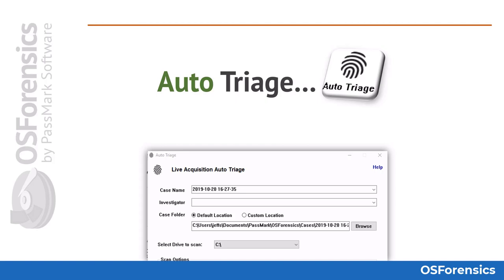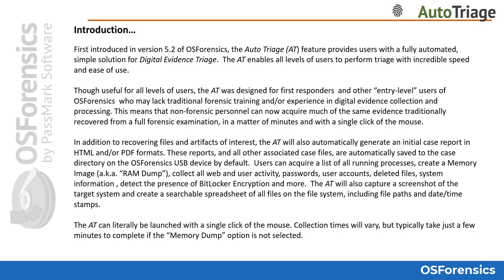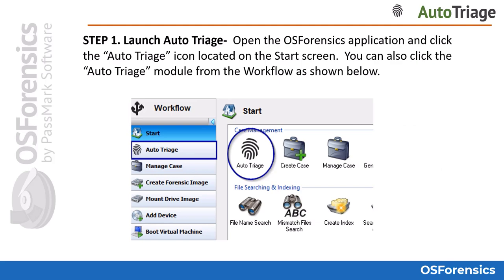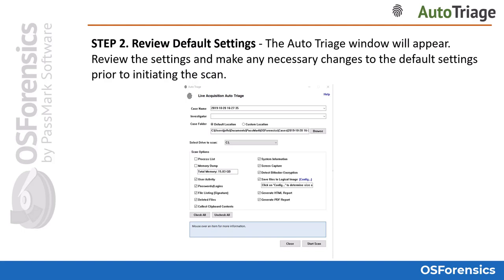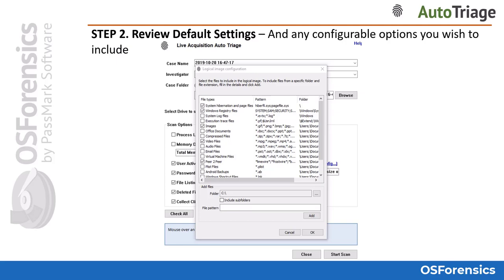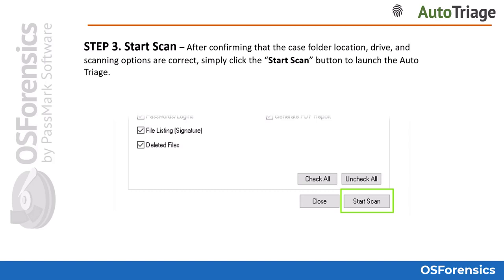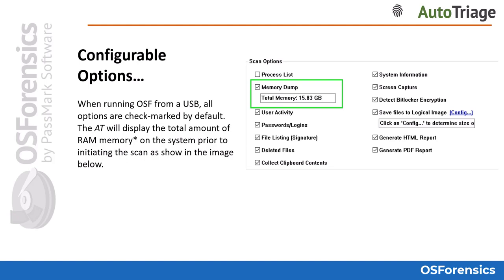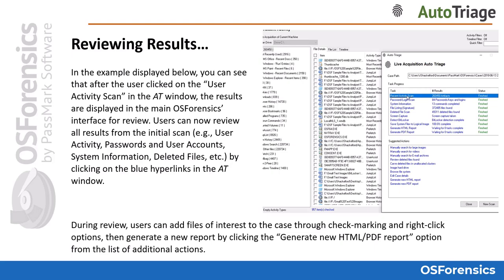Collect and prioritize valuable evidence using Auto Triage with OSForensics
Forensics triage is the process of obtaining the most relevant evidence data from a system within a a limited time frame. By collecting and prioritizing the most valuable evidence on-site, field personnel do not need to submit vast amounts of data for investigation and therefore can quickly focus on a specific area of interest (eg. internet and application history for probation officers).